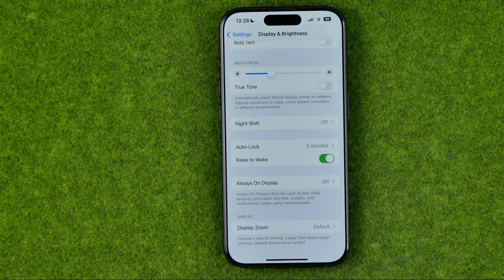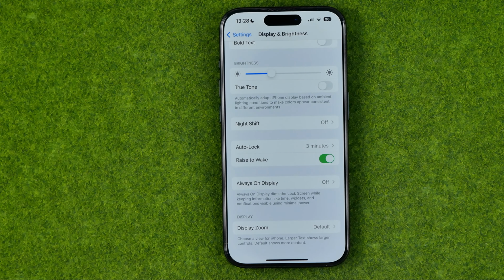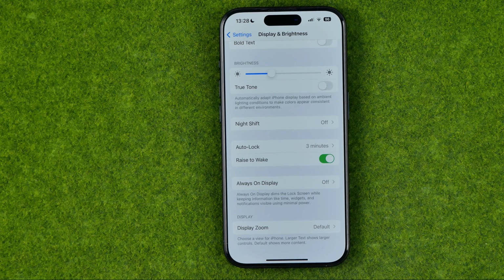How to Set Screen Lock Time - [IPhone 15 Pro]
If you are looking for a video about how to set screen lock time on iphone, here it is!